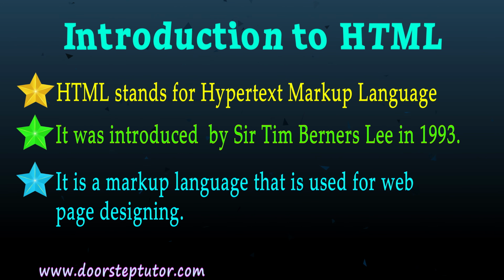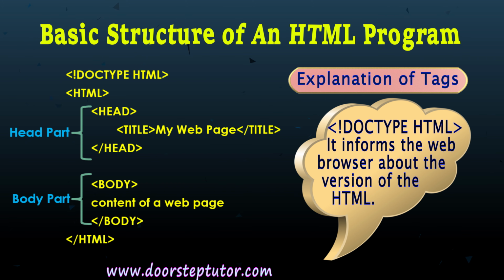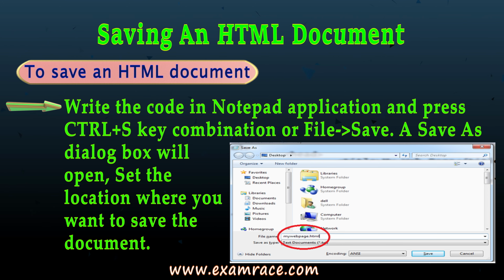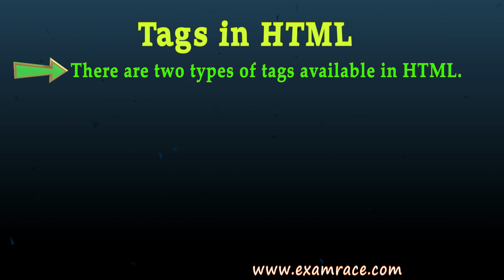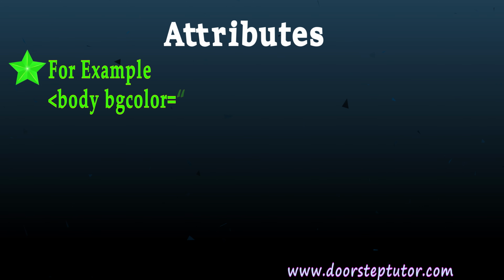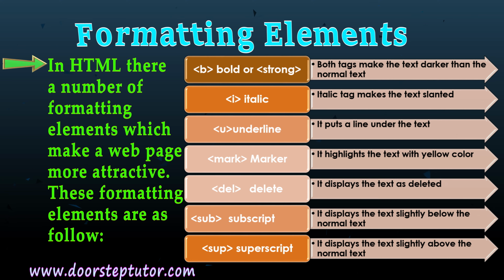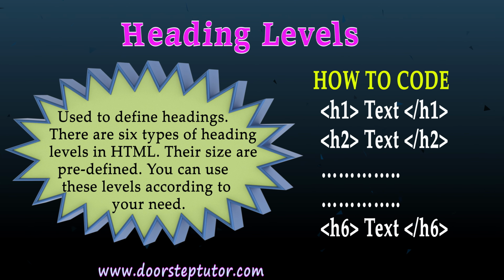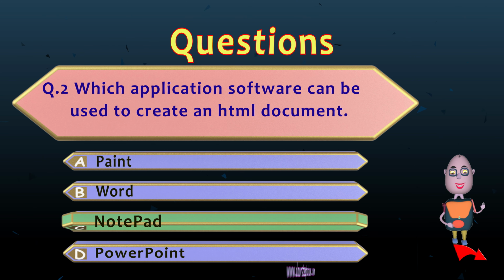Introduction to HTML: Tag, Attributes, Formatting, Headings | Computer Science (1/6)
It was introduced  by Sir Tim Berners Lee in 1993.
It is a markup language that is used for web page designing.
It is an easy to learn/write language.
It is not a case sensitive language.
It does not require any specific software to write HTML code.  HTML code can be written in NOTEPAD application which is an in-built application software.

Chapters:
0:00 Introduction to HTML
0:08 Topics
0:53 Introduction to HTML
2:24 Basic Structure of an HTML Program
3:58 Saving an HTML Document
4:51 Open an HTML Program
5:18 Tags in HTML
6:42 Attributes
8:01 Formatting Elements
9:07 Heading Levels
10:07 Coding and Output
10:32 Questions